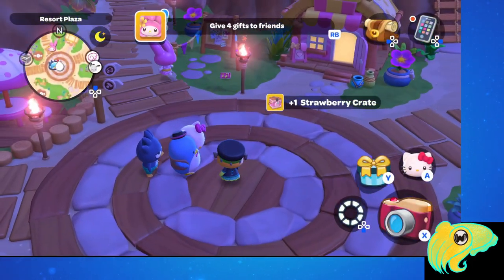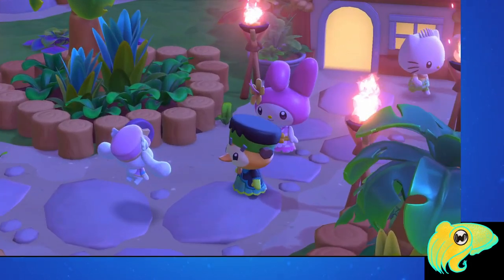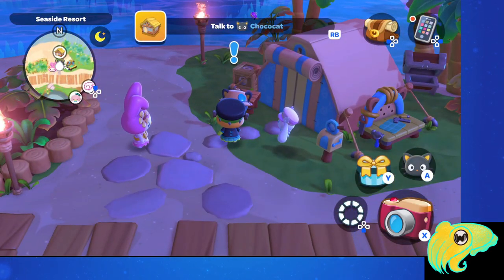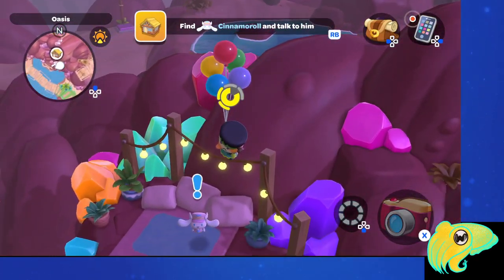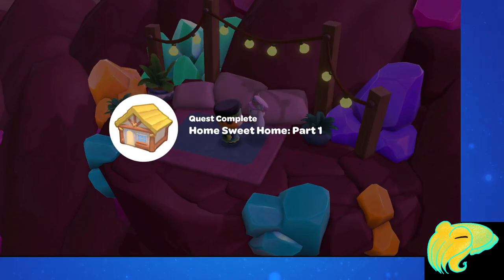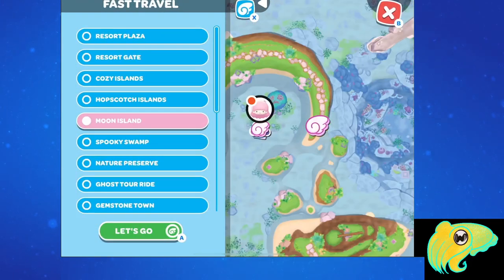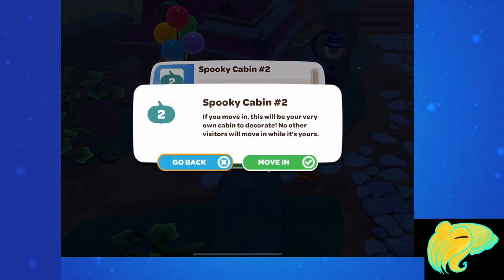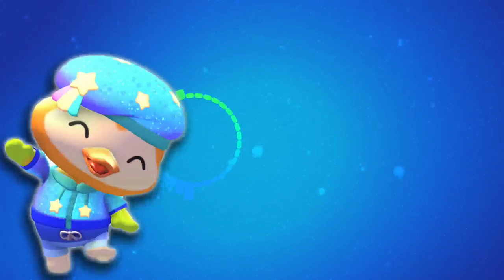How to Get Your Own Cabin in Hello Kitty Island Adventure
A quick guide to unlocking your own cabin in Hello Kitty Island Adventure (new feature as of the 1.2 update) to use as a player house and decorate as you like, includes quest unlocks and full quest walk through so you can plan for it.